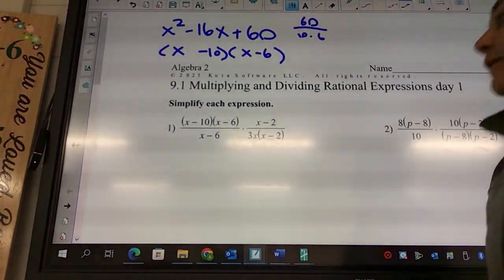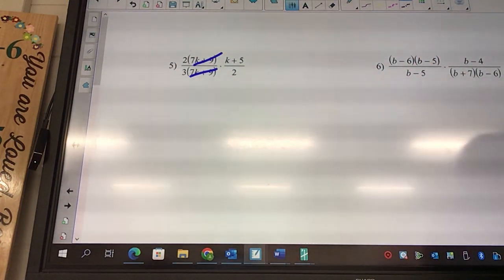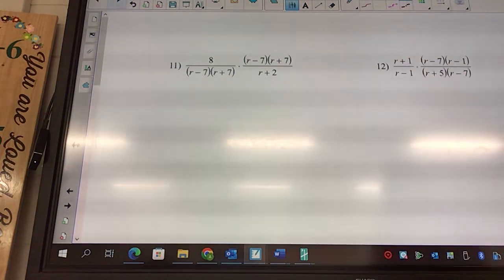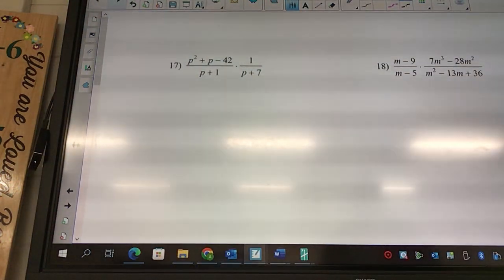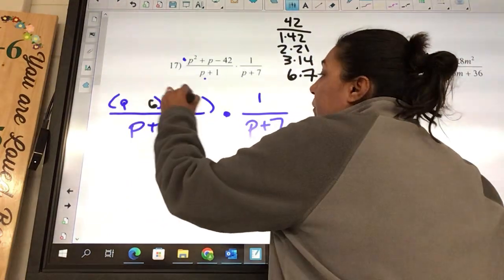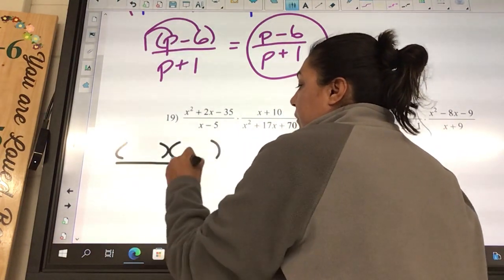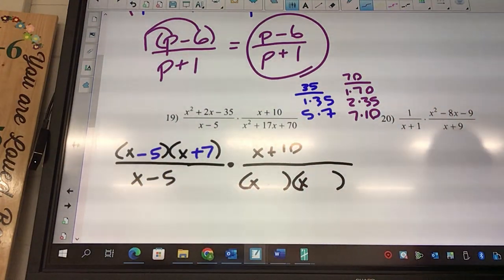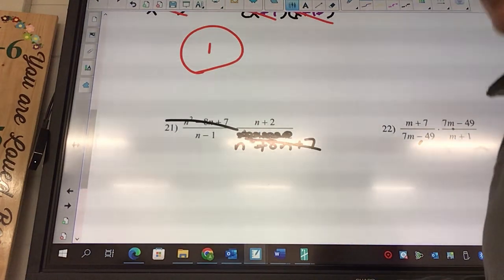Multiplying and dividing rational expressions